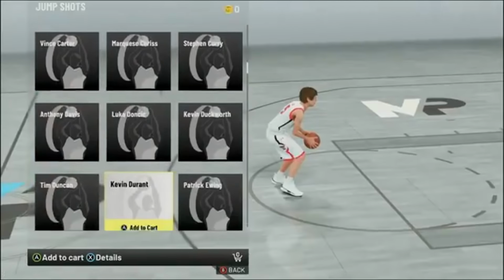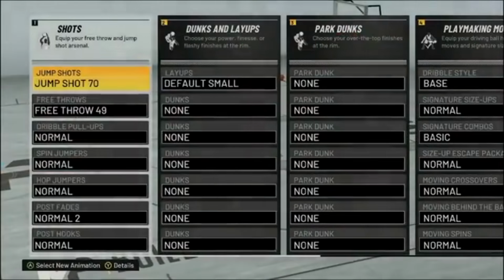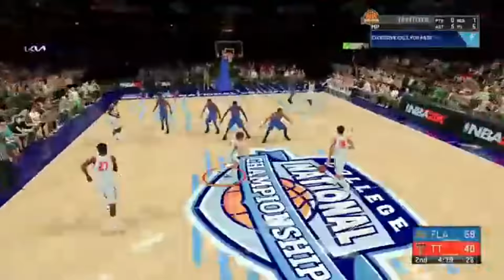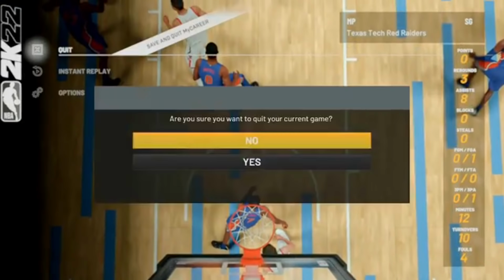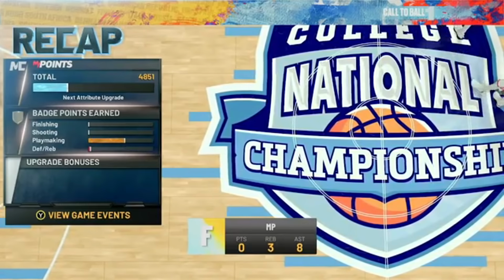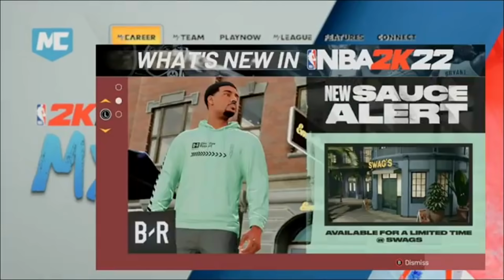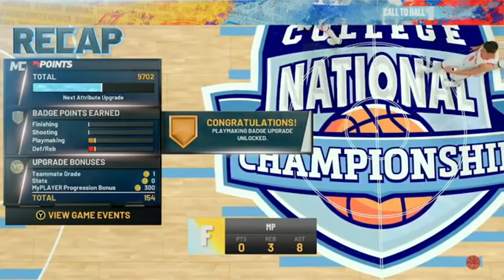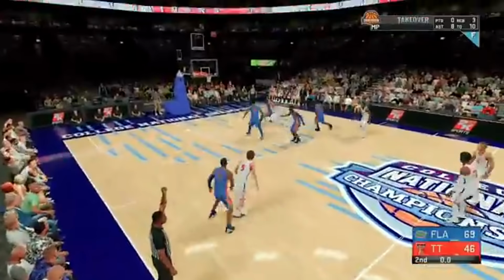NEW BEST BADGE GLITCH & VC GLITCH AFTER PATCH in NBA 2K22 | INSTANT 99 OVERALL & MAX BADGE GLITCH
NBA 2K22 Has Multiple NEW VC And Badge Glitches! Most People Don't Have The Time To Earn There Badges In MyCareer So A lot Of People Are Saying That These Glitches SAVED THE GAME!

Shoutout to JR Way2Cold For Being The Founder Of This Glitch In NBA 2K22! Make Sure To Check Out His Channel

Need to go 12-0 In Unlimited, Domination, TTO and More Services! Go contact ROSE NBA on Twitter now

Need Events Done On Your Account! Here Is My Twitter!